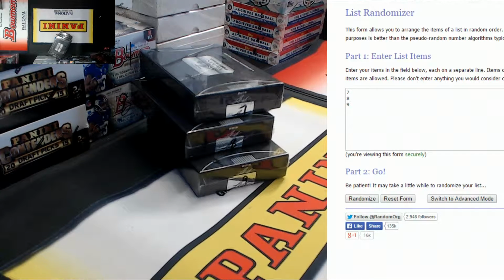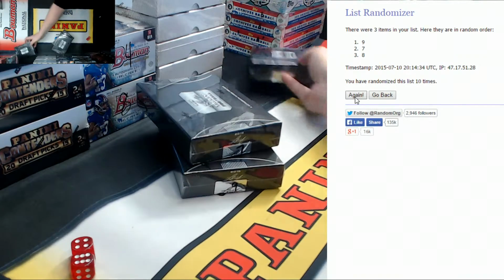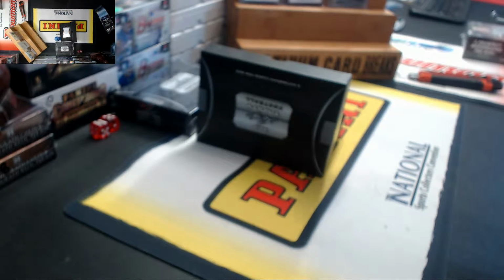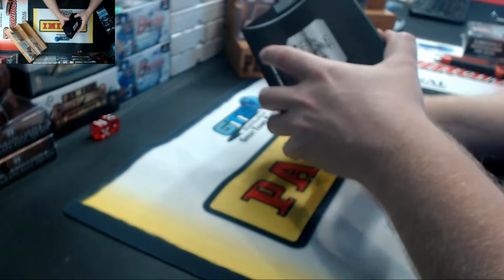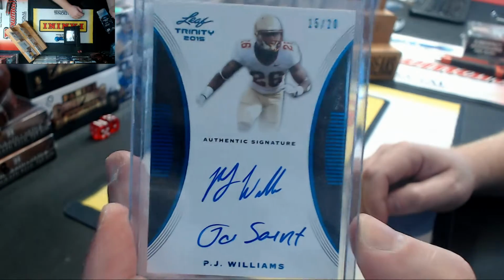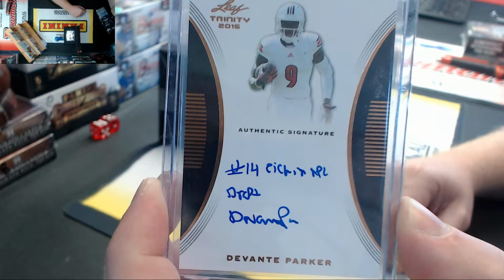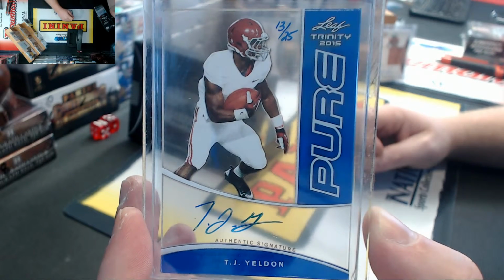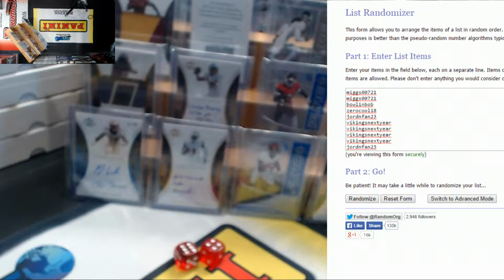2015 Leaf Trinity Football 2 Box Hit Draft (7/10/15)